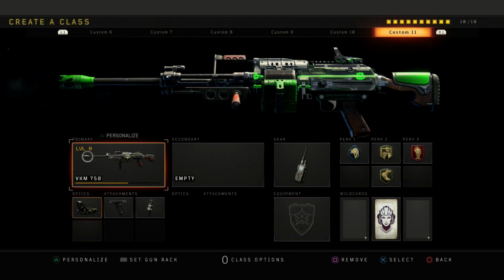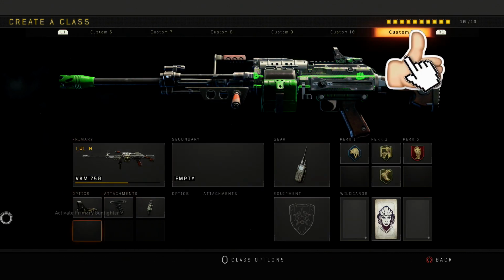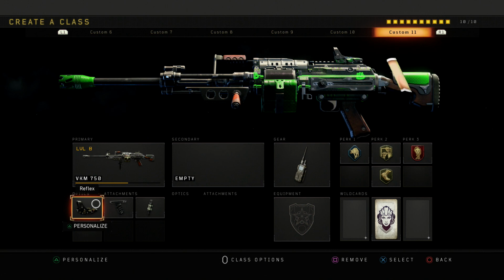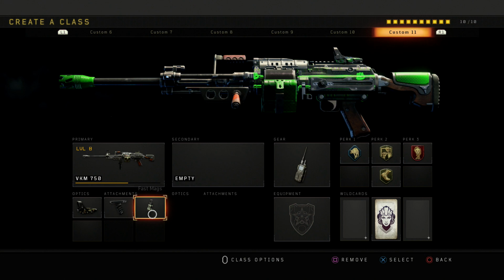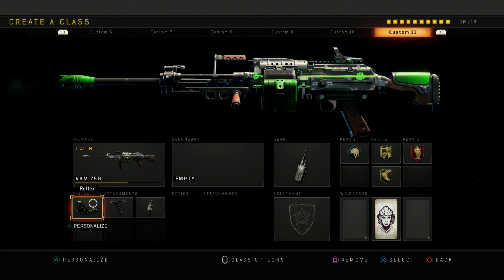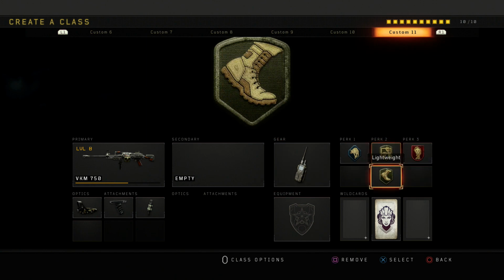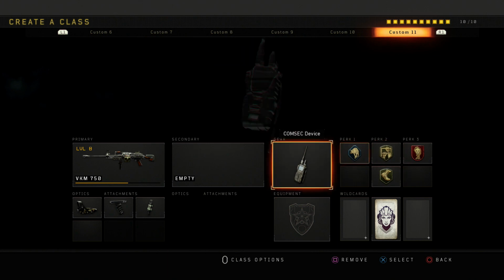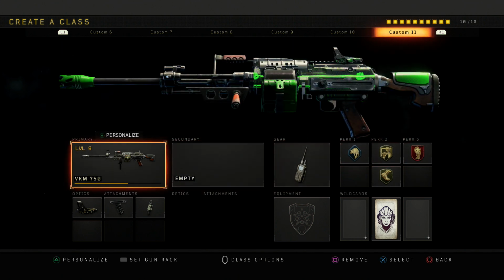THE VKM IS TOO GOOD... BEST VKM 750 CLASS SETUP AFTER 1.17 UPDATE (COD BO4)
Let me know what you think of the vid as well.